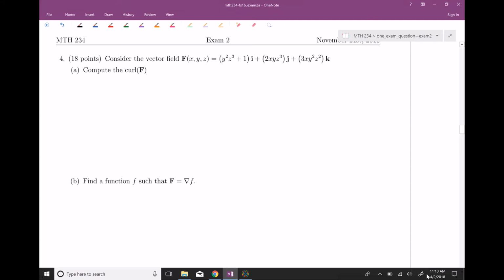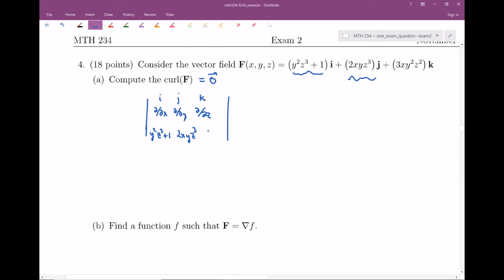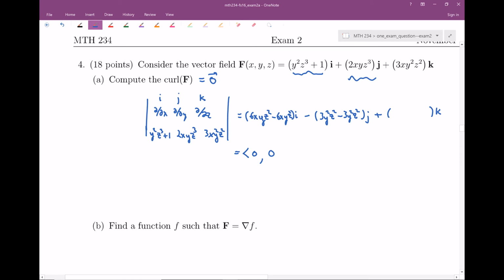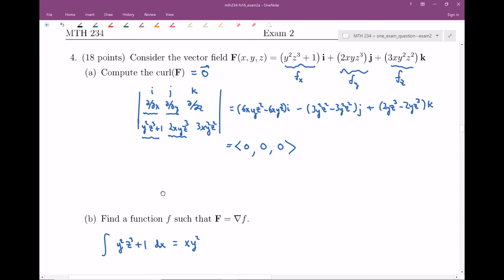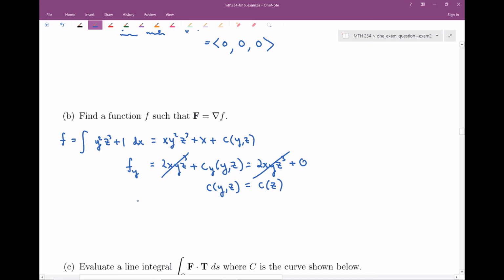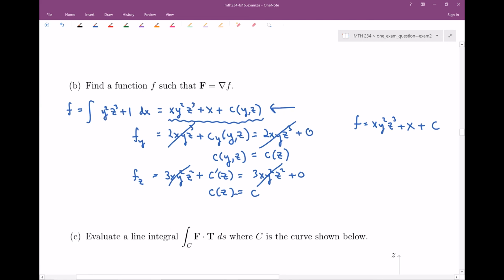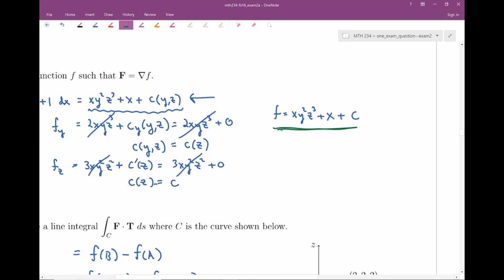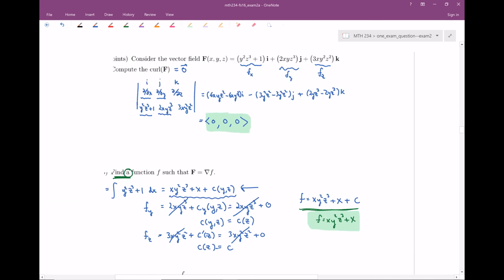16.3 -- MTH234 -- One Exam Question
Ryan talks about math things